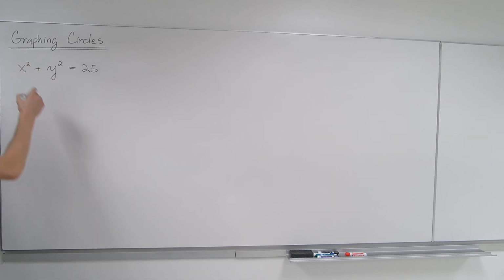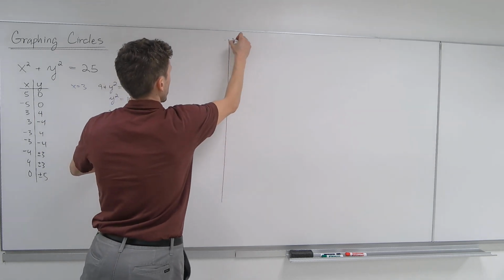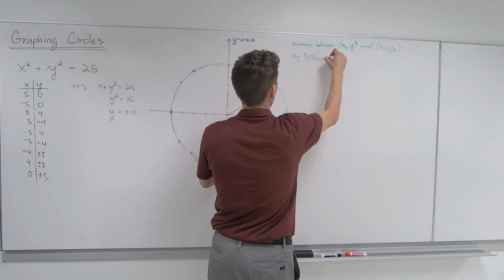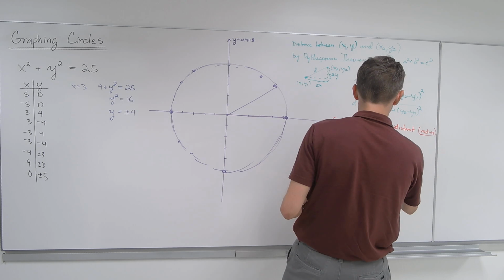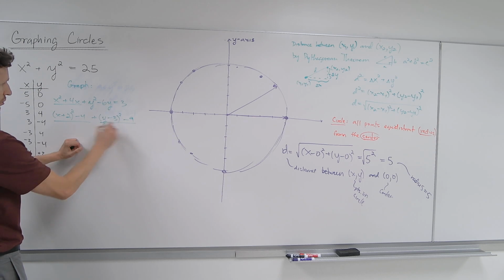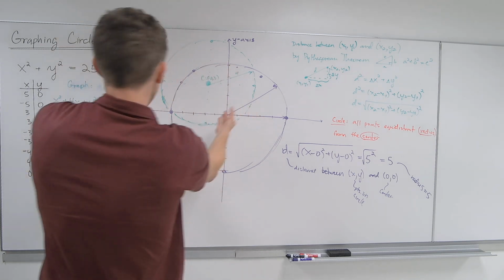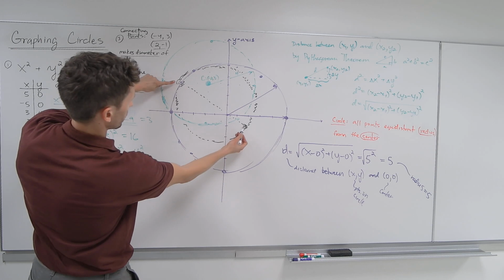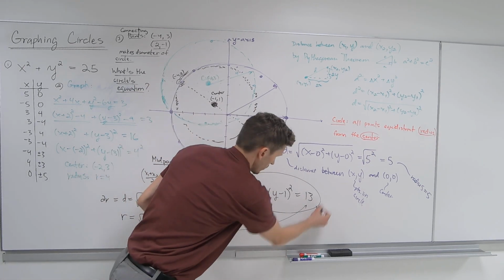Graphing Circles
We look into the Algebra of understanding and graphing relations of circles.